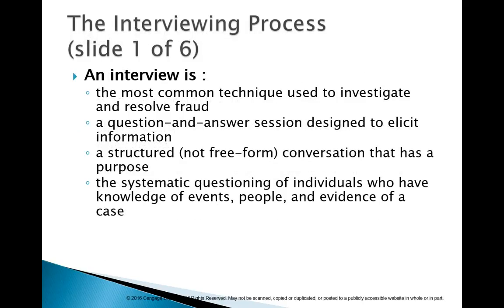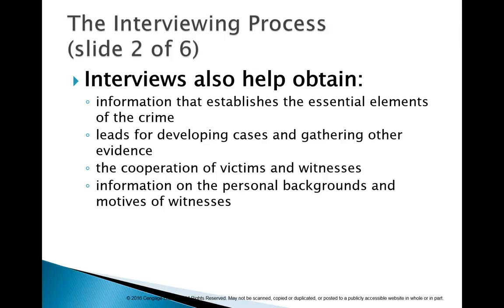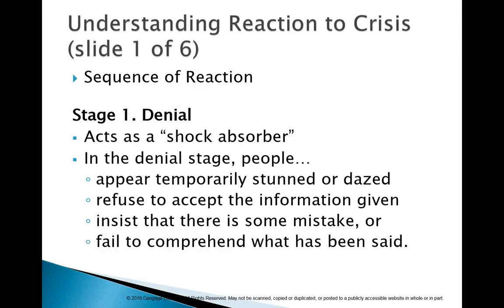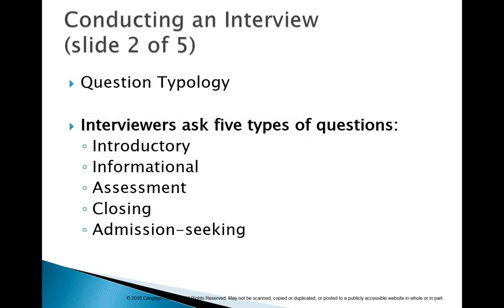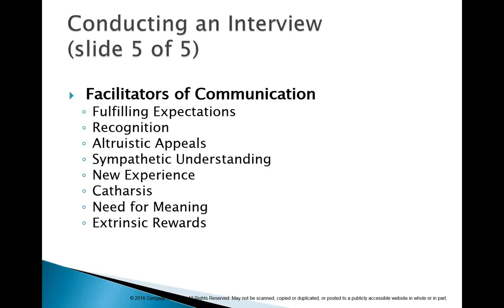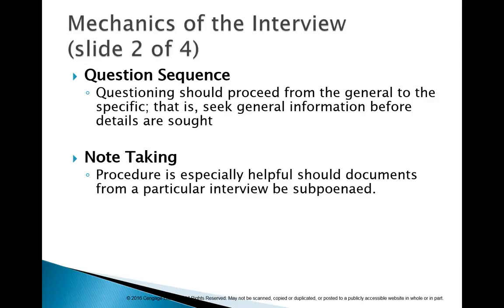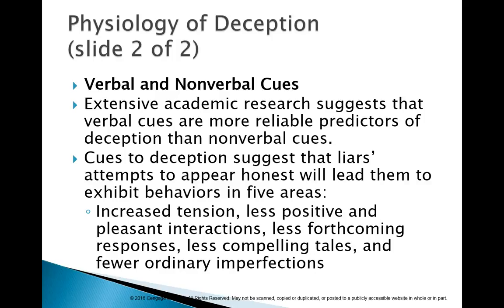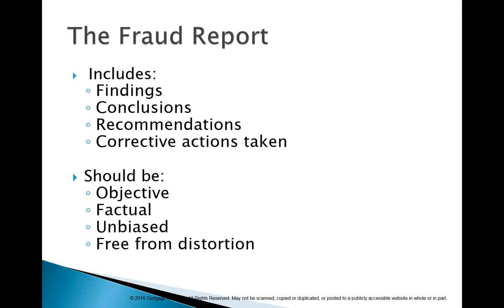Chapter 10 pptx